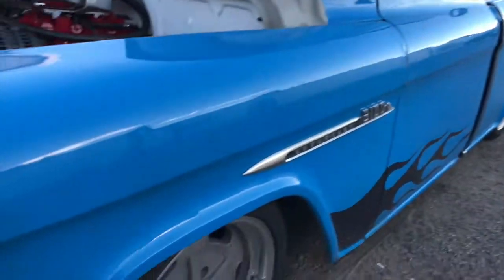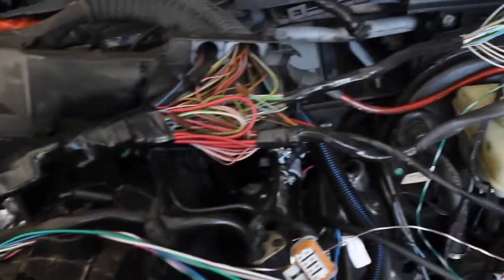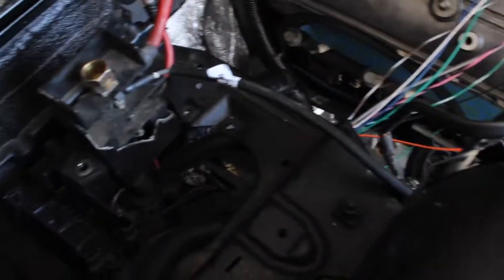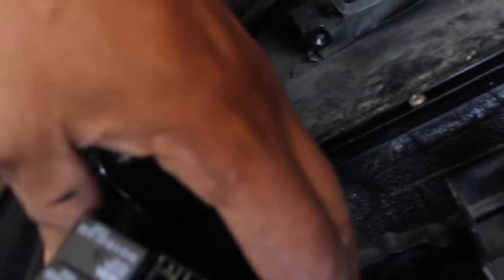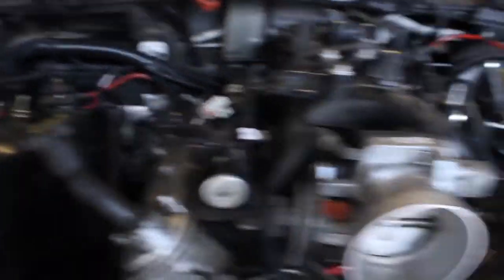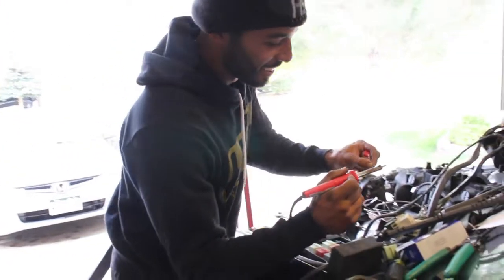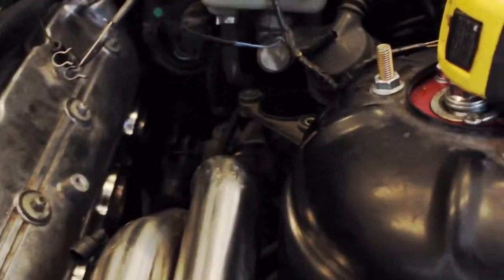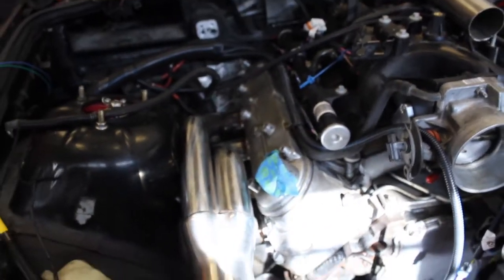LS SWAP IS A LOT MORE WORK THEN I EXPECTED *E36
MORE PROGRESS ON THE BUDGET 5.3 LS E36 BMW! I GOT SO MUCH MORE TO DO!